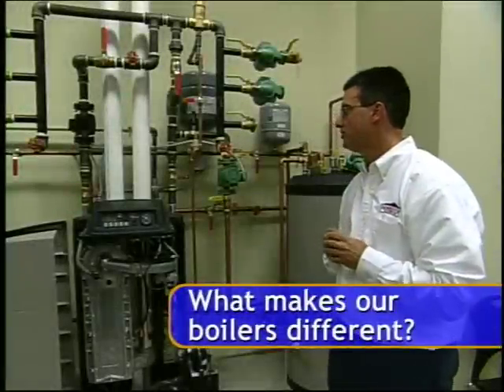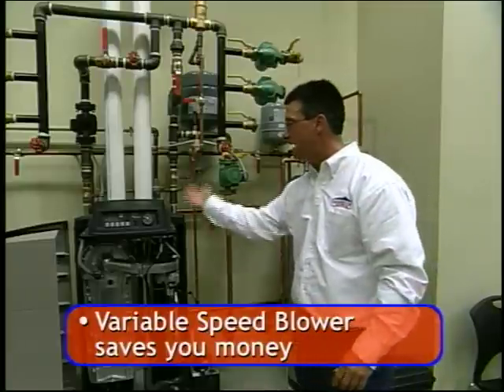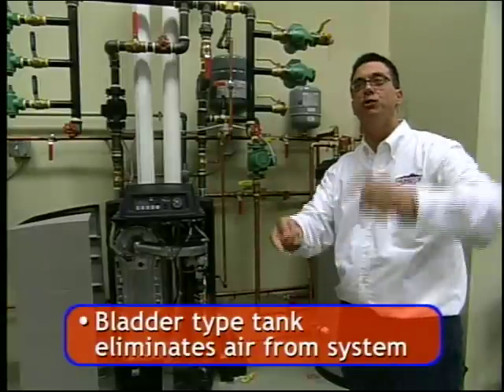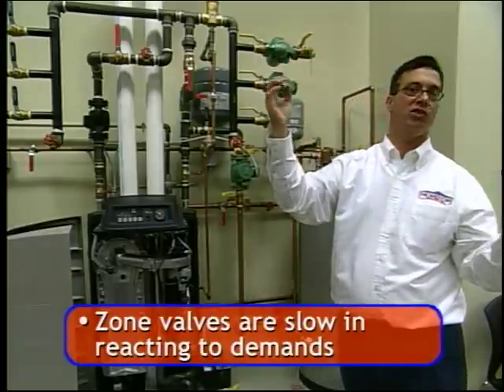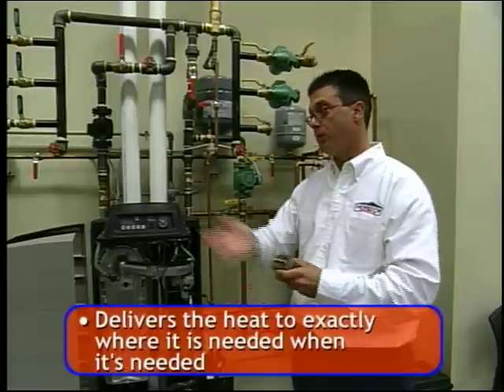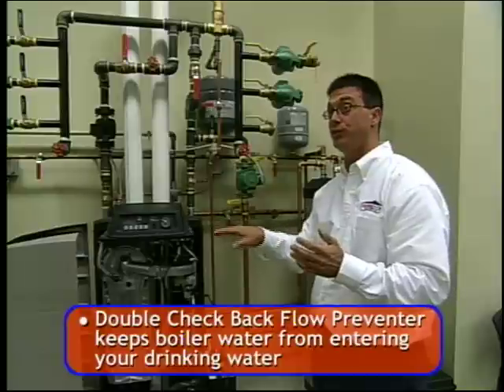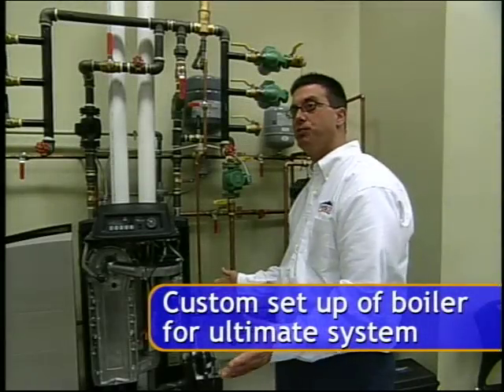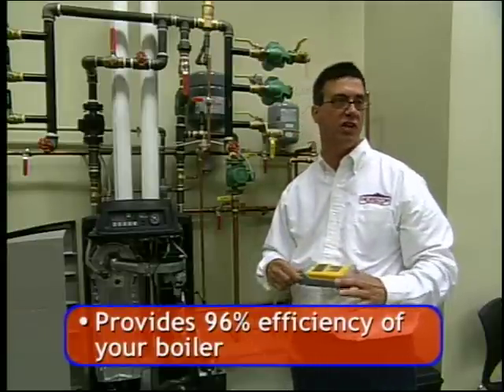Horizon Services - Truth About Boilers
Thinking about installing a boiler for home heating and hot water? In this video, John Costa, Training Manager at Horizon Services, Inc. explains what you should be looking for in a boiler and what makes OUR boilers different from others on the market. John covers a variety of boiler topics and components including: boiler efficiency, firing rate, outdoor temperature sensors, variable speed blowers, domestic hot water, expansion tanks, pumps vs. zone valves, air elimination, flow check valves, purge valves, safety devices, set up and installation procedures. Contact Horizon Services today for all of your boiler, home heating and hot water needs! Serving Delaware, Southeastern Pennsylvania and Maryland.